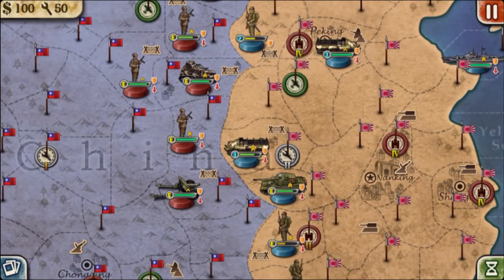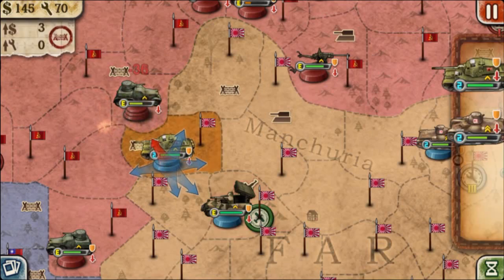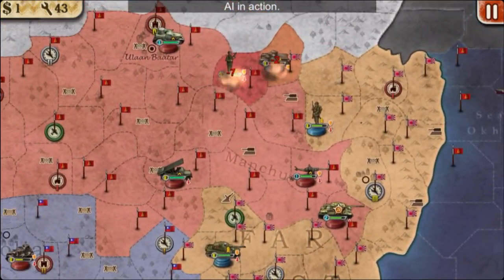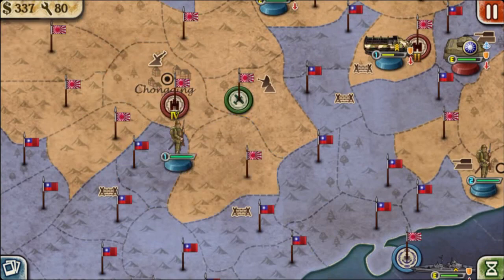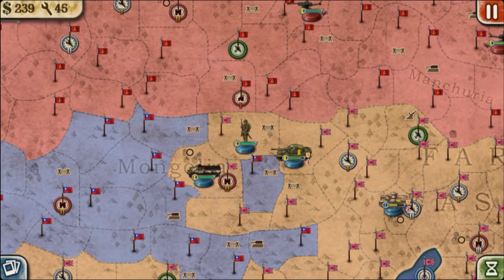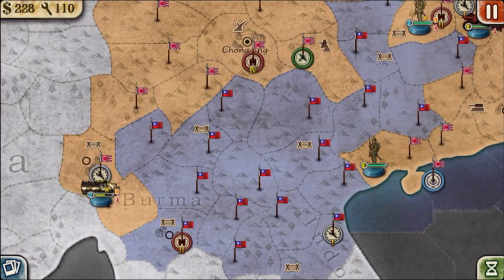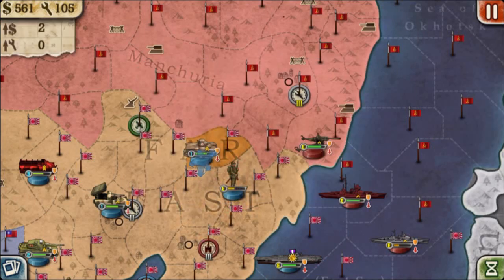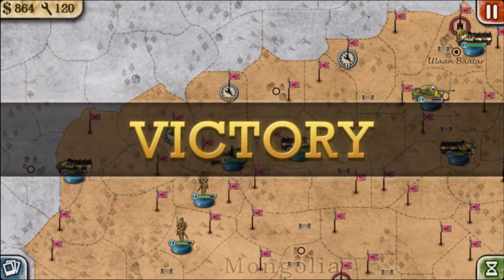WC2 Far East Campaign as Japan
We try out Far East Campaign as Japan!